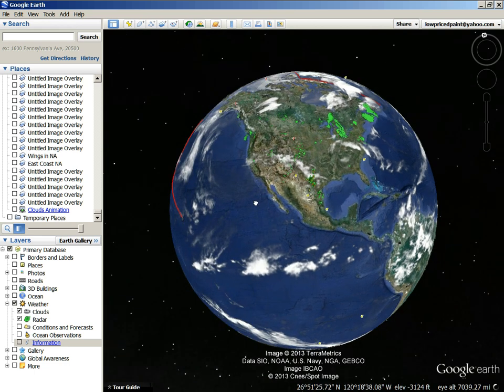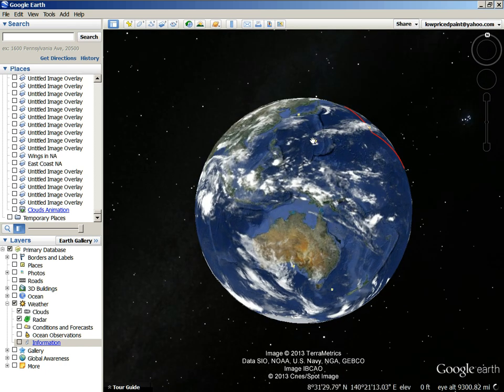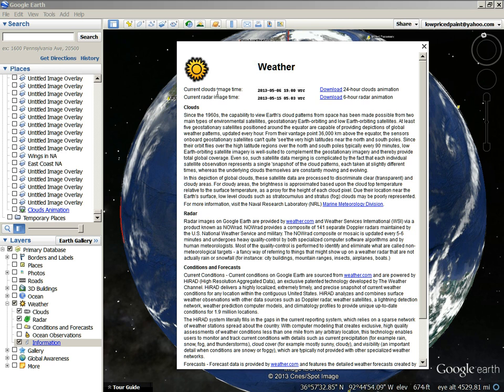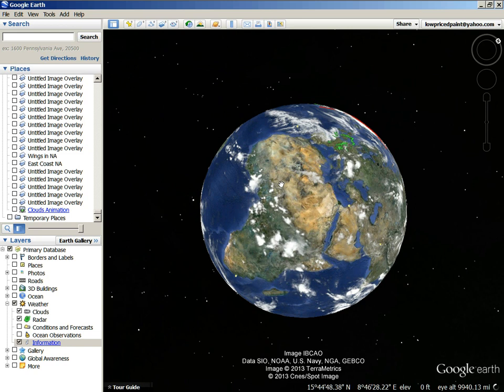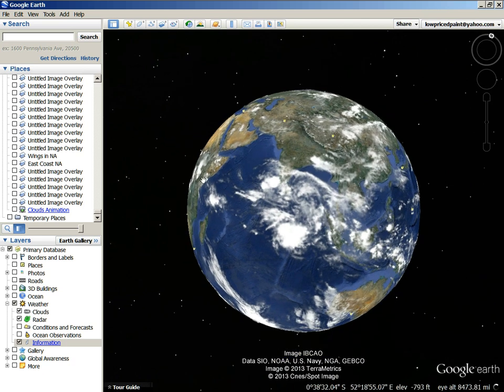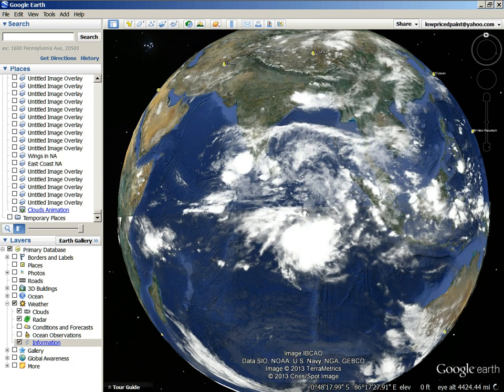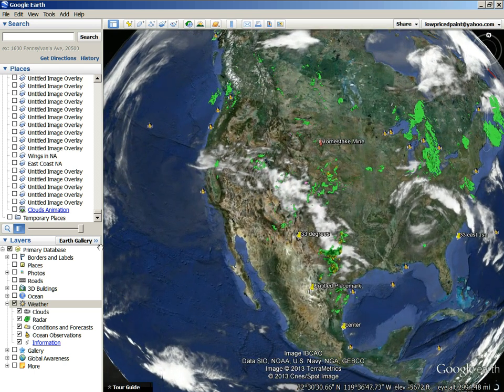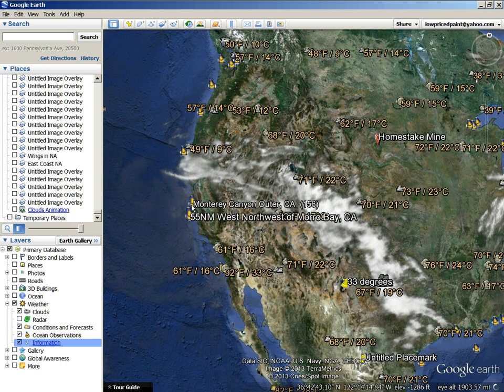Why Have They Been Hiding The Weather In Google Earth, For 9 Days?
If you use Google Earth, then maybe you have noticed that we haven;t had any change in the cloud patterns, Since the 6th of May.  What is the weather showing right now, that they would have to hide it for 9 days? We have been having some big solar flares lately? I bet the weather must be showing some incredible pattens. The weather usually updates every few minutes, it's been 9 days?  The weather that they left us with is revealing enough, I can only imagine what it's showing right now? Keep your mind, and your eyes open, something is going on, and as soon I find something, I will be sharing, thanks for caring?